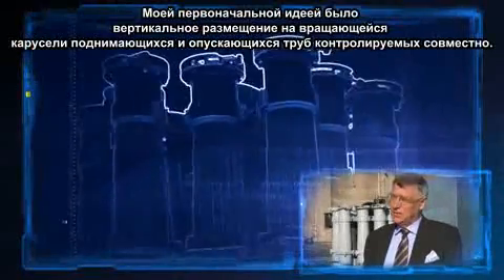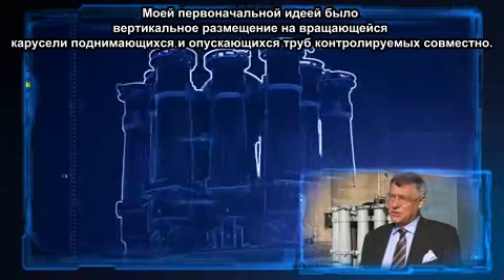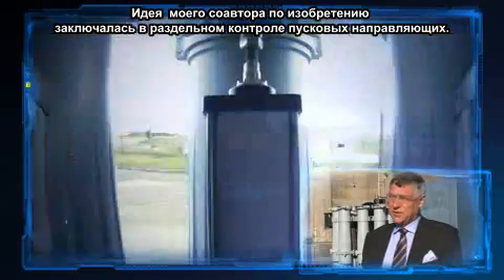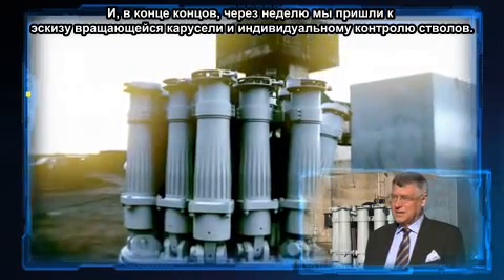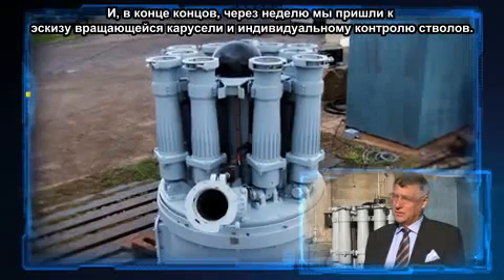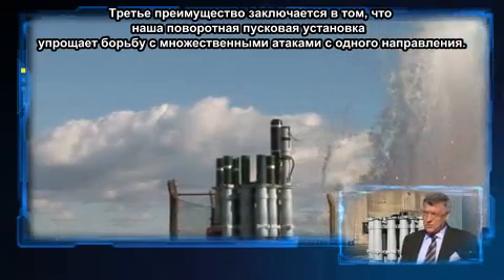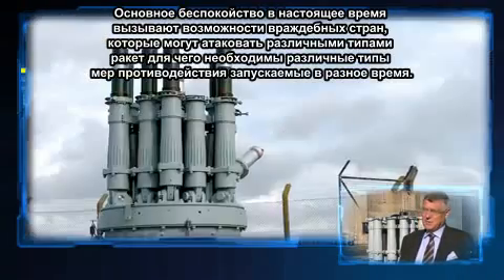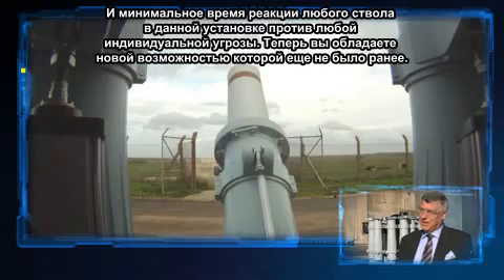CENTURION Trainable Launcher Chemring with russian subtitles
Краткое описание и первые пуски (8 мая на полигоне Солсбери в Англии) поворотной пусковой установки CENTURION от компании Chemring Countermeasures русскими субтитрами